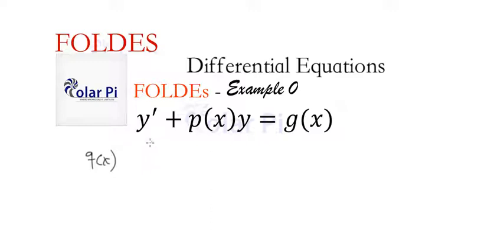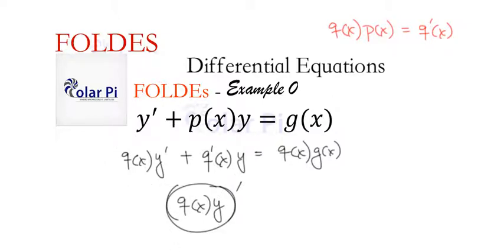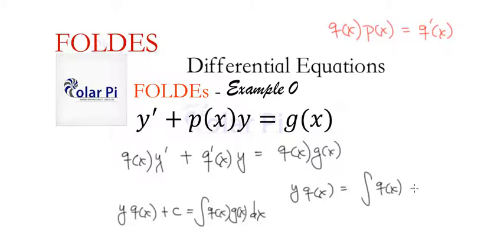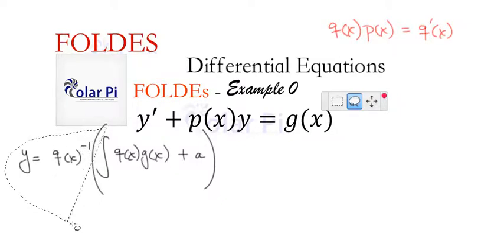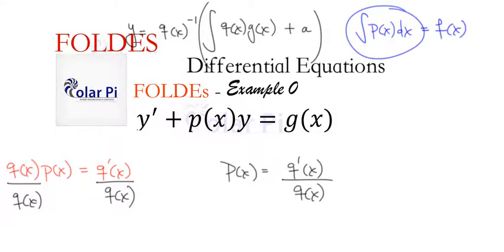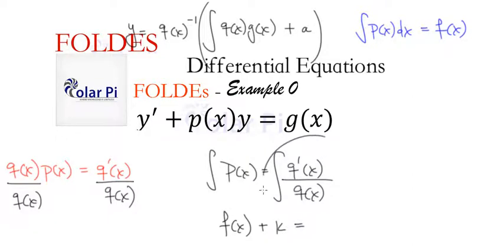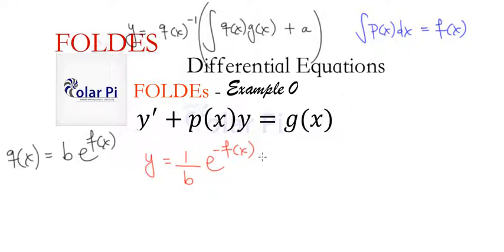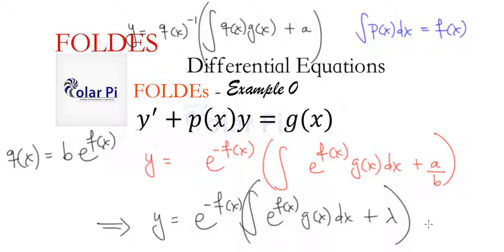General Solution to First Order Lindear Diff Equations ( The formula)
1) He is incredibly narcissistic and promotes himself shamelessly.
2) He misleads and confuses.
3) He pushes people away from Jesus Christ God, the Holy Trinity, the one and only messiah.  White Jesus does all three of the above and more -- matching the ways of Satan.

In this video, I show you how to find the general solution to Non-homogeneous First Order Linear Differential Equations.